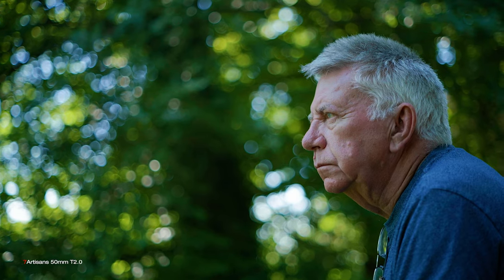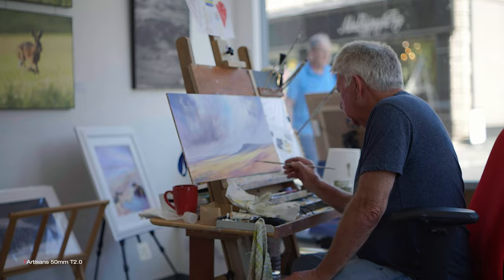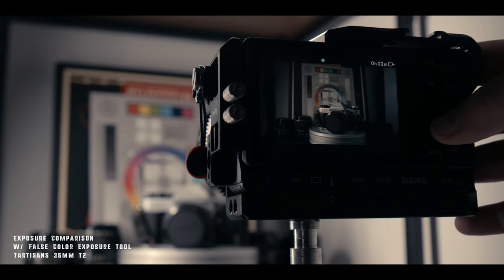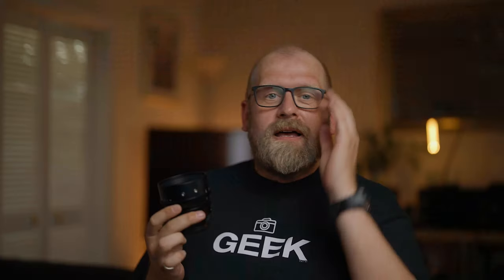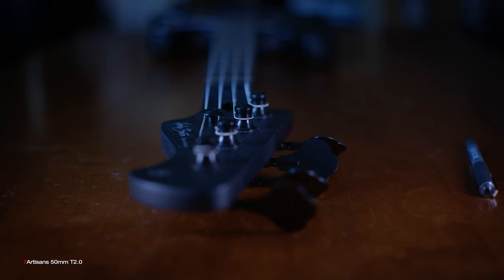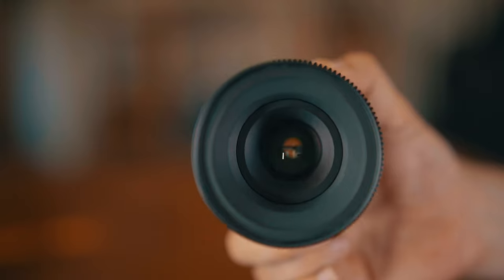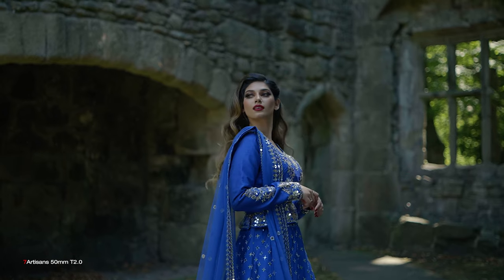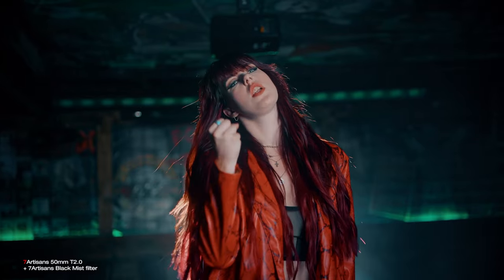7Artisans 50mm T2.0 - GOOD quality at the budget price!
Full review with samples of 7Artisans 50mm T2.0 Spectrum cine lens for Sony-E, L-Mount, Nikon Z and Canon R cameras
This is a budget friendly cine lens that actually delivers great results.

Buy 7Artisans 50mm T2
Amazon US
Amazon UK

Amazon US:

Amazon UK:

Running Order:
00:00 Start
00:56 introductions/disclaimer
01:09 Performance
01:58 F stops vs T stops
05:19 Build
006:32 Price
07:07 Conclusion